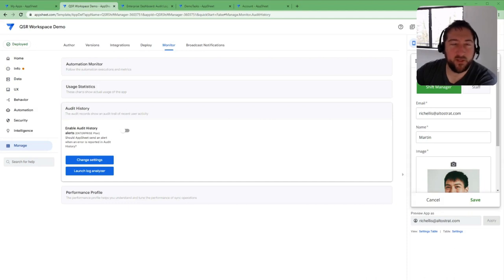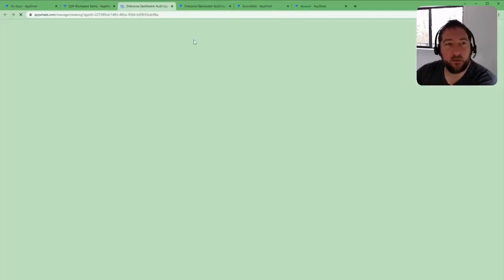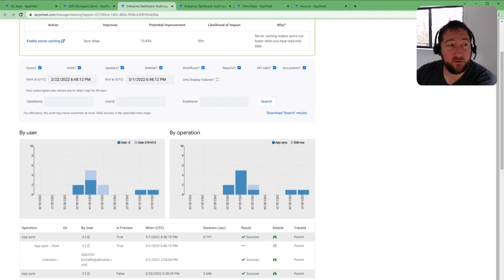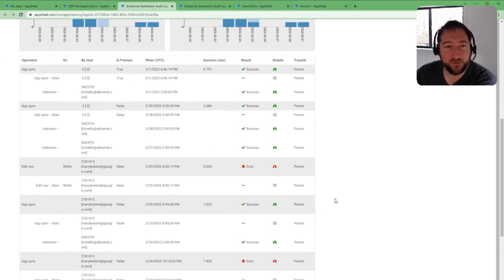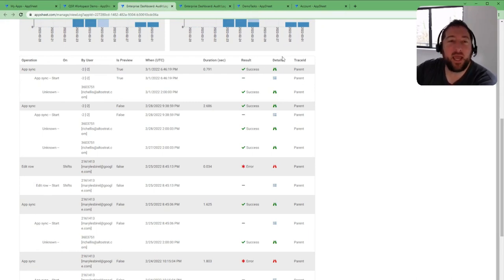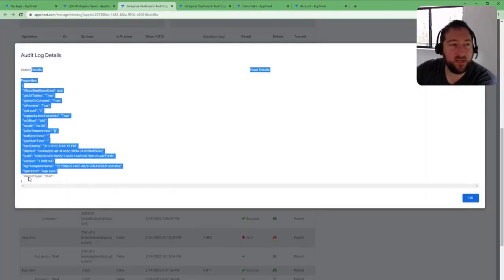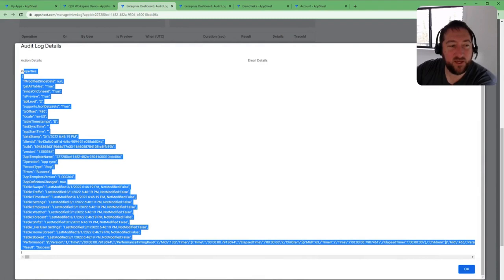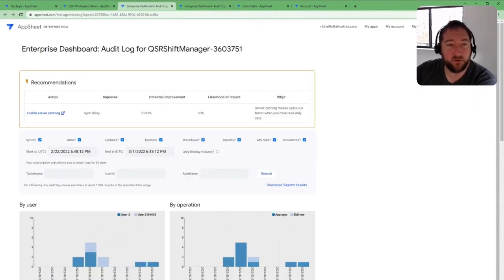Quick Tip Friday - Troubleshoot Using the Audit Log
Use this to troubleshoot app issues and understand what may be causing your app to function not as intended.